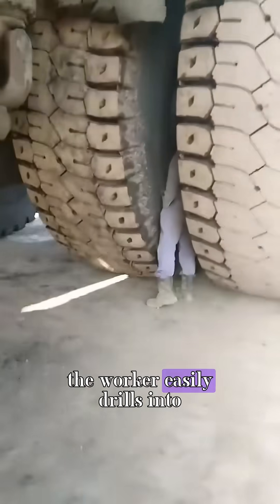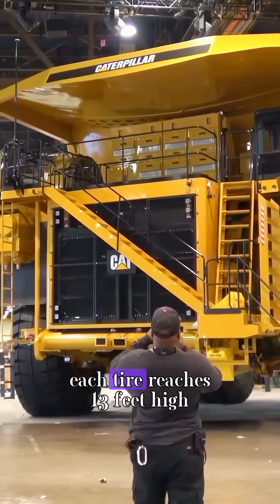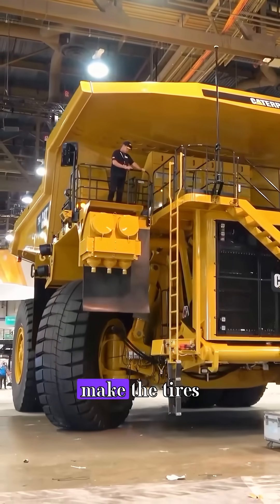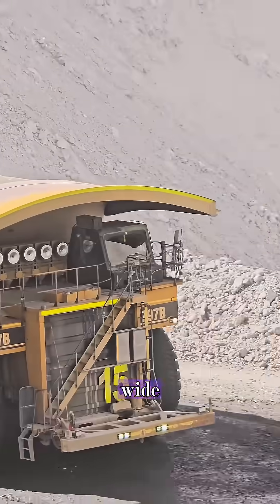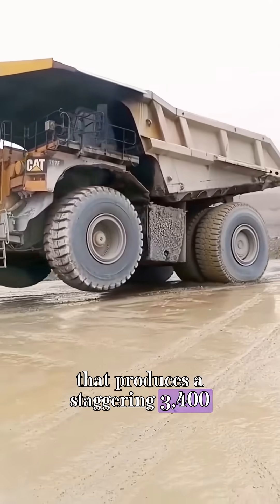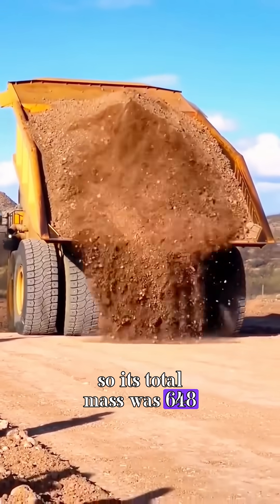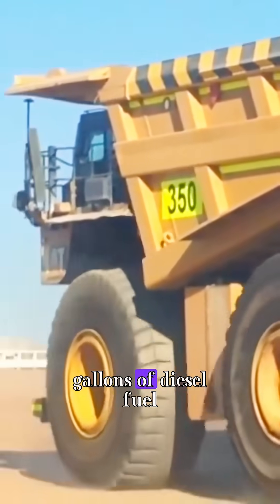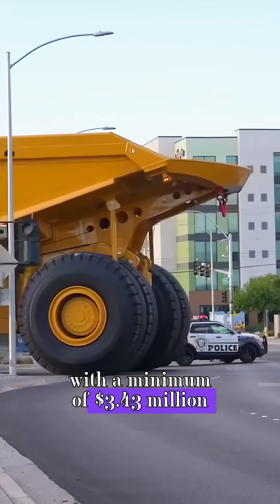The World’s Largest Caterpillar 797F in Action – A Gigantic Marvel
🟡​ Get ready to witness the sheer scale and power of the world’s largest dump truck, the Caterpillar 797F!

This video showcases the engineering masterpiece that redefines heavy machinery.

With a staggering weight of 260.69 tons and a colossal payload capacity of 363 tons, the 797F is a beast like no other. Its impressive length of 15.08 meters and transport width of 9.755 meters make it a giant on any terrain, while its height of 6.998 meters ensures it towers over other vehicles.

Equipped with a Caterpillar C175-20 engine delivering an astounding 2828 kW of power, this truck achieves remarkable speeds of up to 67.6 km/h.

The precision engineering of its 106-liter displacement engine and advanced emission levels make it as efficient as it is powerful.

Each of its 59/80R63 tires is a marvel in itself, capable of supporting this monumental machine as it transports immense loads across mining sites.

The video provides an up-close look at this industrial marvel in motion, emphasizing its unmatched capabilities and awe-inspiring presence.

Whether you’re a machinery enthusiast, an engineering professional, or simply curious about the wonders of modern technology, the Caterpillar 797F is guaranteed to captivate your imagination.

Don’t miss the chance to explore this groundbreaking machine in action.

🟢​ Indispensable software